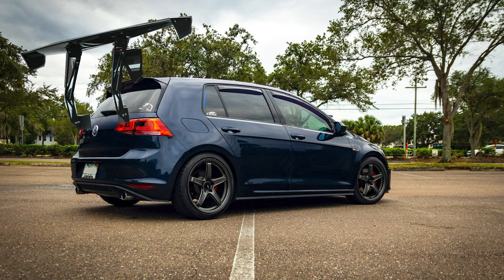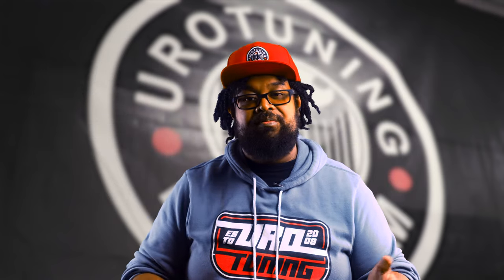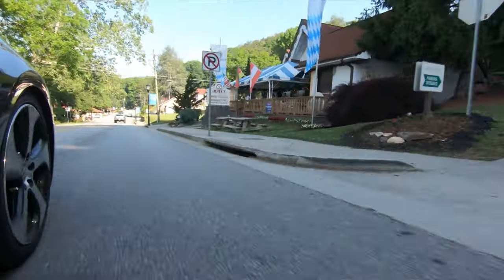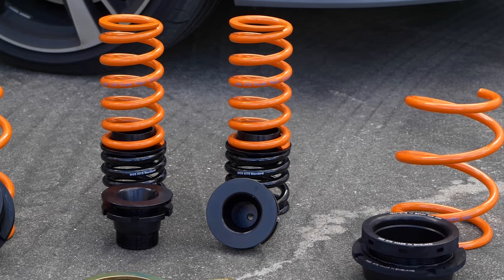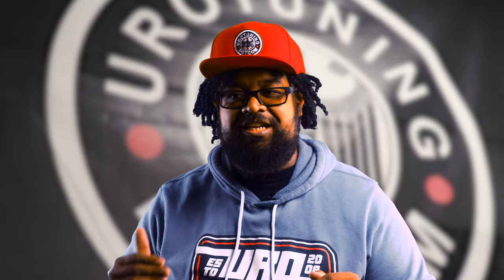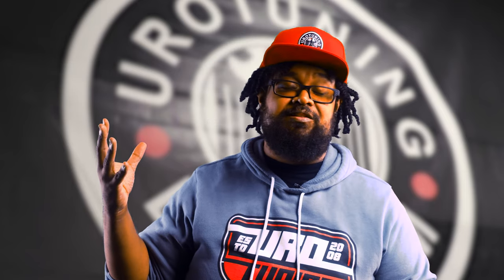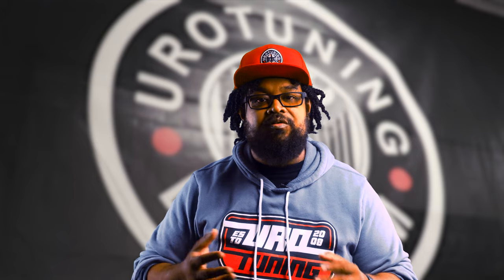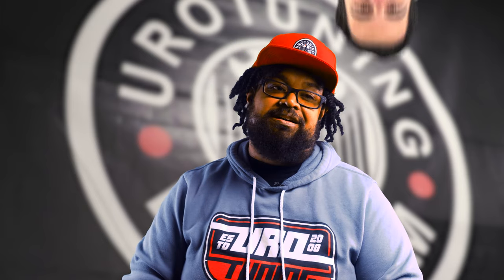5 best mods for the most bang for your buck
With the new year coming, we give you our opinion of the 5 best mods to get the most out of your build.

Chapters
0:00 Introduction
0:53 Disclaimer
1:14 Tune
2:07 Suspension
3:33 Wheels
4:33 Brakes
5:12 Exhaust
5:54 Closing